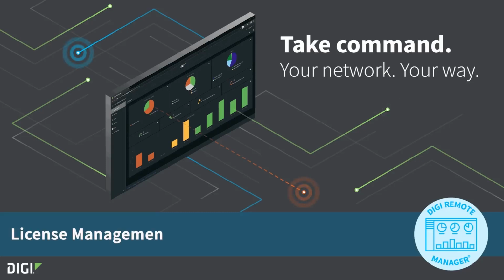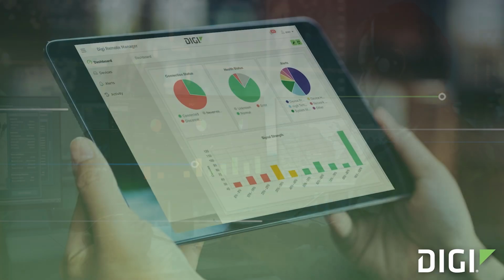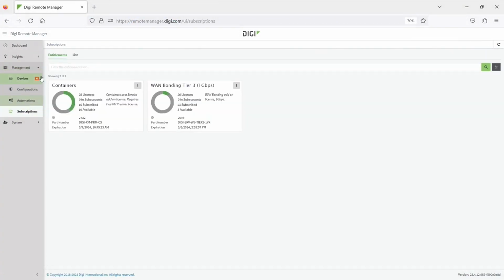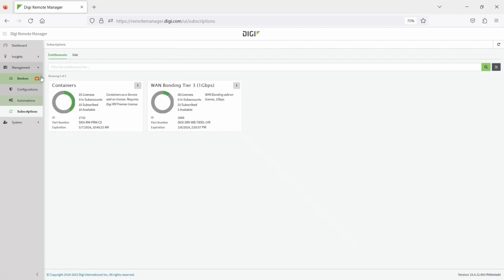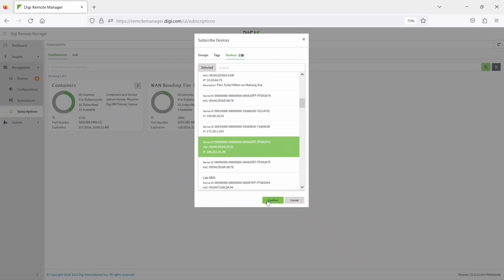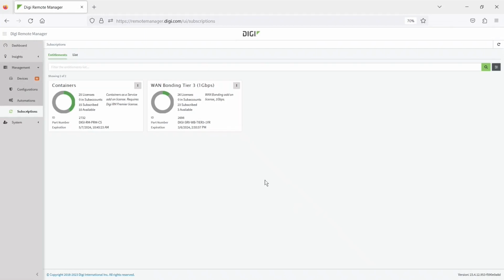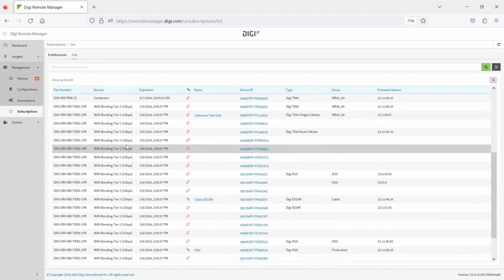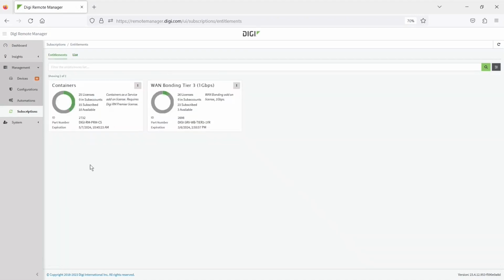Digi Remote Manager 101: License Management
In our series on the useful features and capabilities of Digi Remote Manager®, this video shows how users can manage their Digi Remote Manager add-on licenses. Learn how to purchase and add new licenses to your account and how to manage existing licenses.